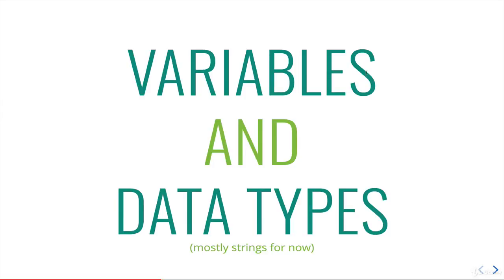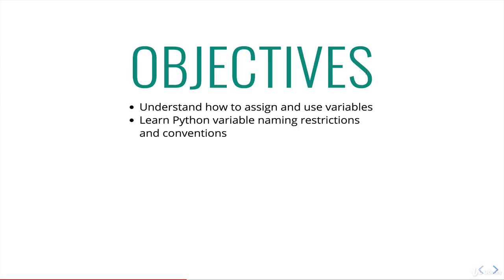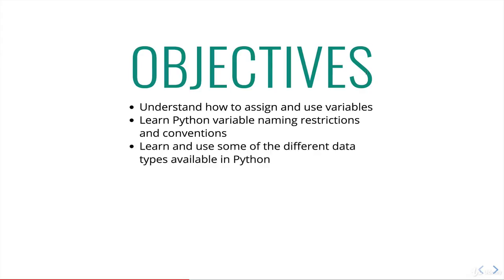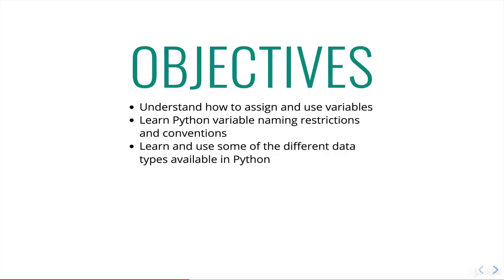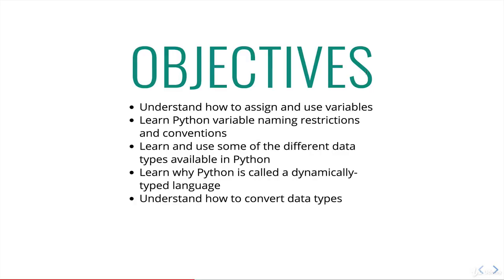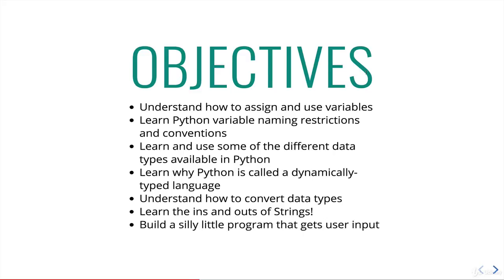Variable and strings | python complete course for beginners(1)